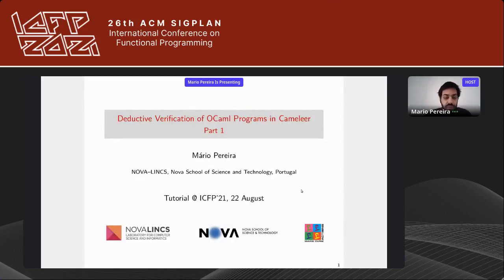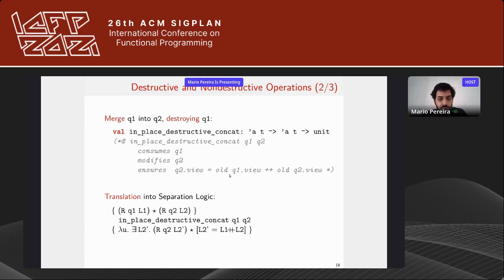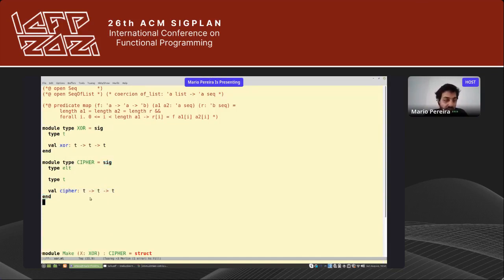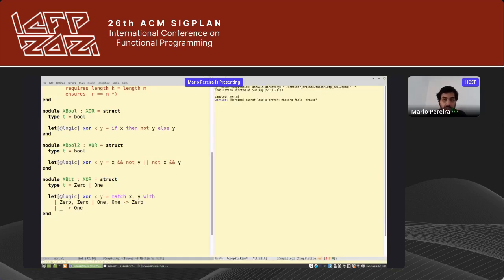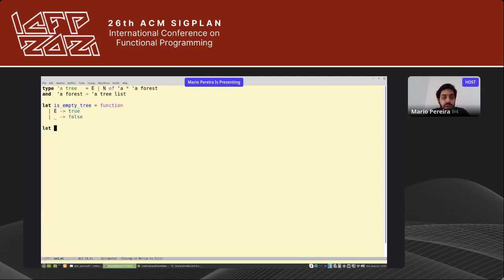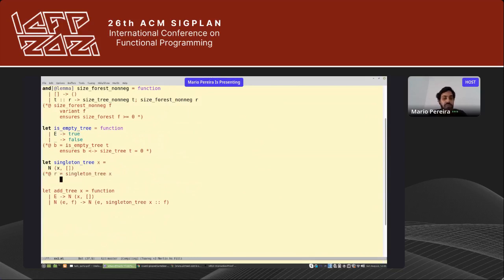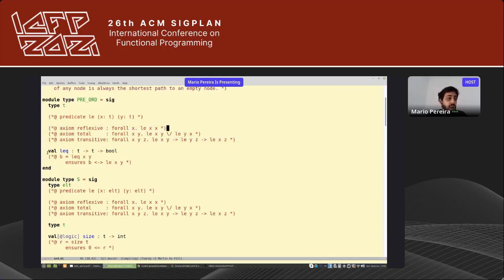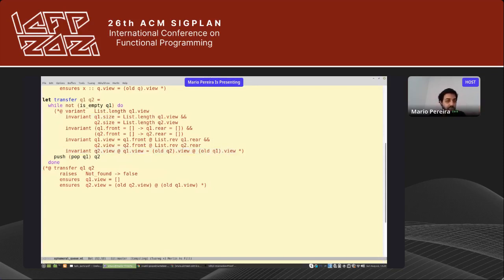ICFP'21 Tutorials - Deductive Verification of OCaml Programs in Cameleer